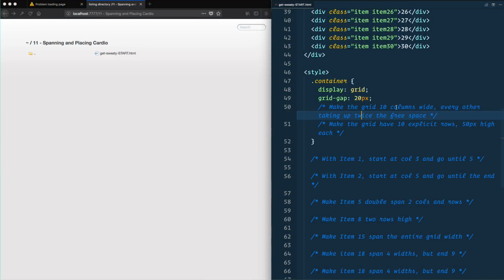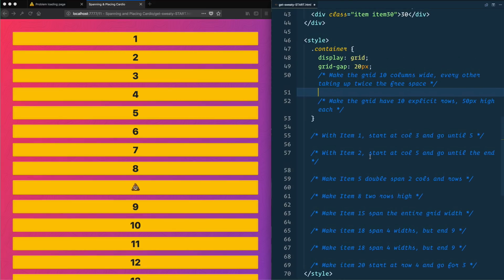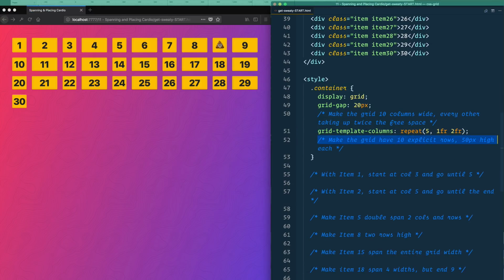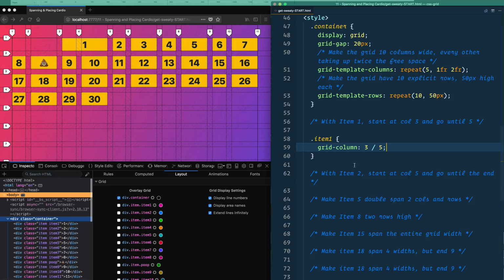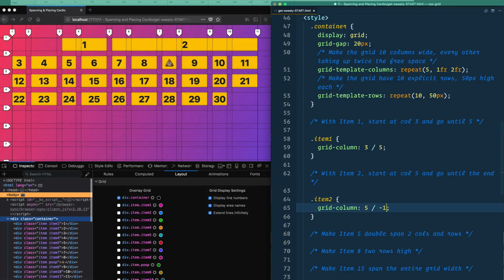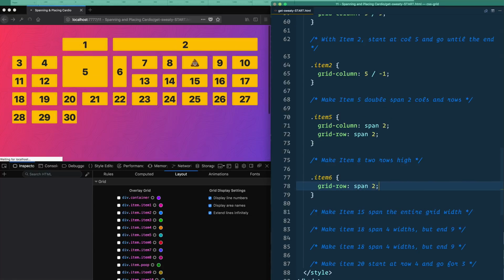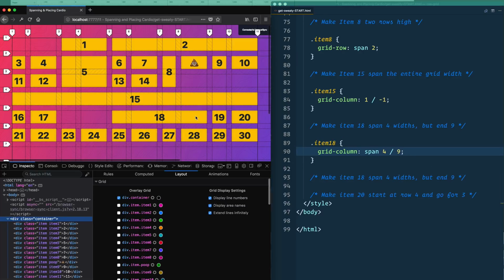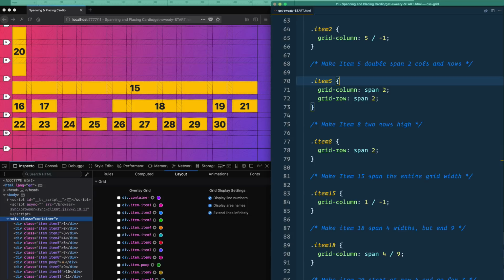CSS GRID: Spanning and Placing Cardio — 11 of 25